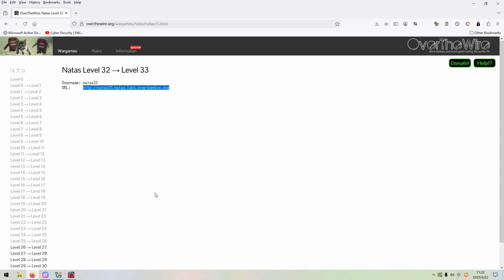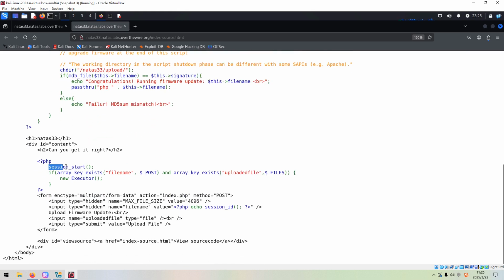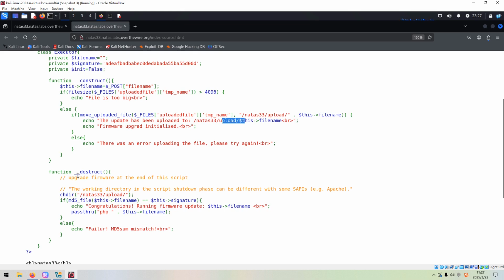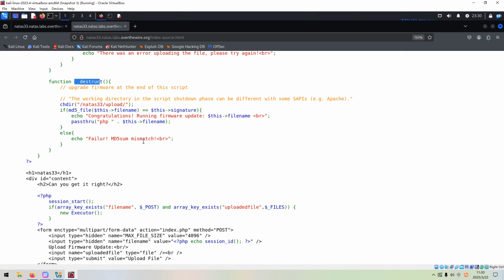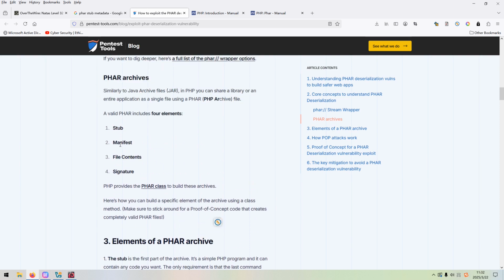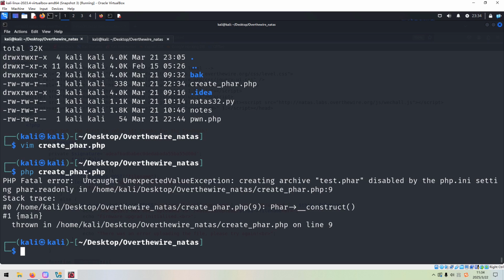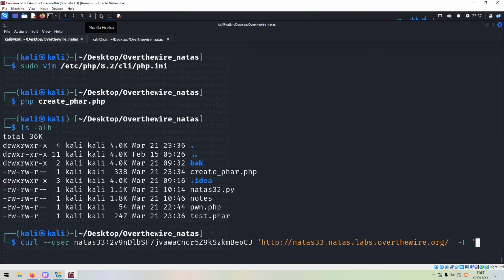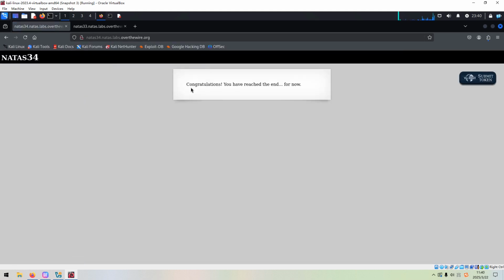CTF | OverTheWire | Wargames | Natas | Level 33 | PHAR Deserialization Exploit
"In this video, we dive into Level 33 of the Natas wargame, which introduces PHAR deserialization attacks. You'll learn how PHP’s PHAR file format can be abused to execute arbitrary code through unsafe object deserialization. We’ll break down the challenge step by step, understand the vulnerability, and exploit it to gain access. If you're into cybersecurity, CTFs, or ethical hacking, this is a must-watch! 🚀"

🔹 Topics Covered:
✔️ Understanding PHAR deserialization in PHP
✔️ Exploiting PHP object injection via PHAR
✔️ Solving Natas 33 step by step
✔️ CTF tips & tricks